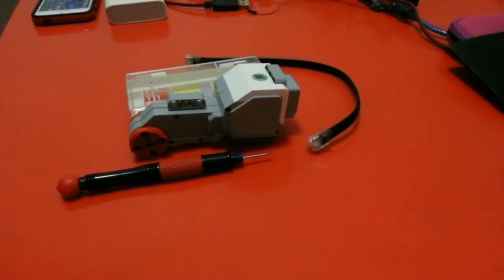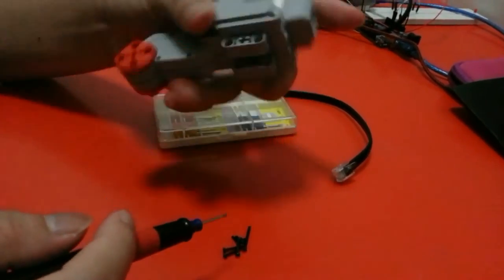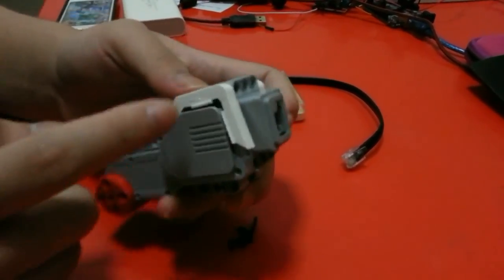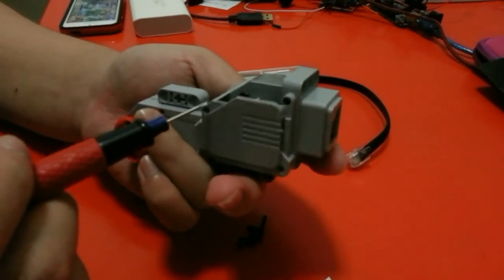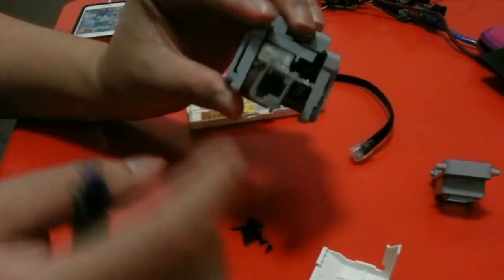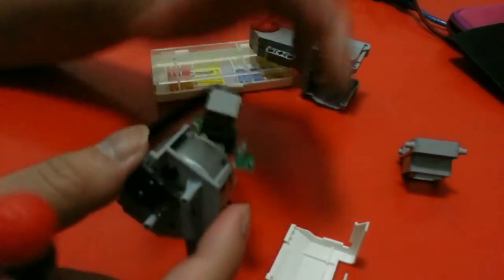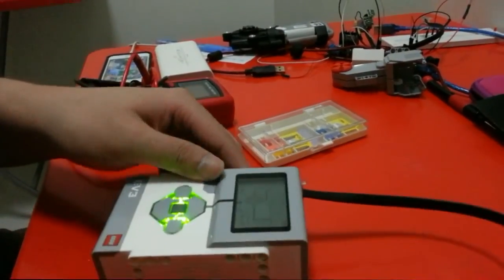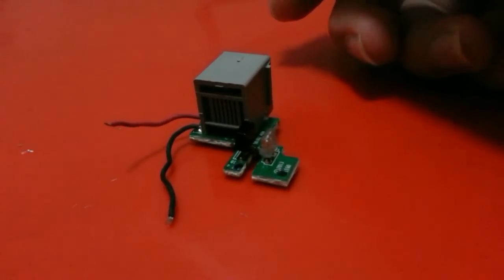Amazing Chip To Allow EV3 [Mindstorm Lego] Control Normal DC Motor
To learn how the Ev3 control it's component